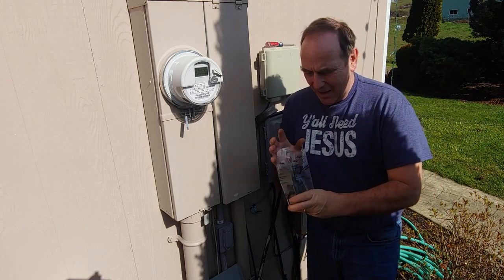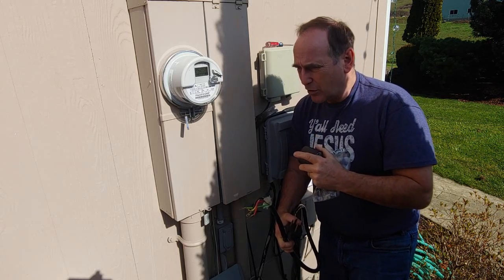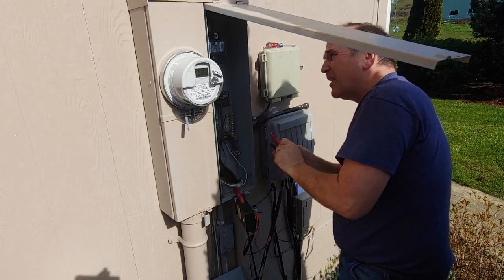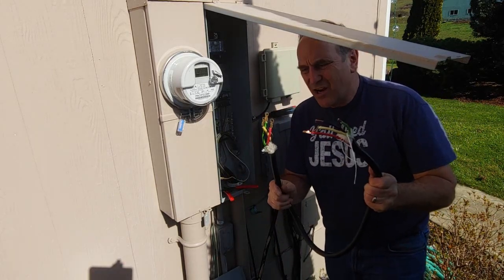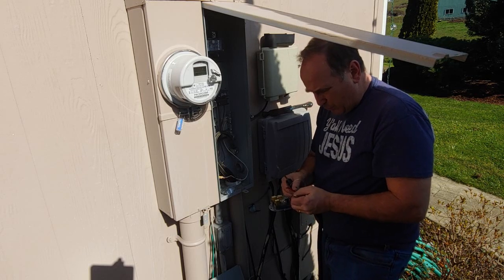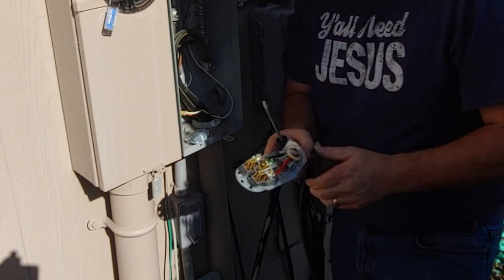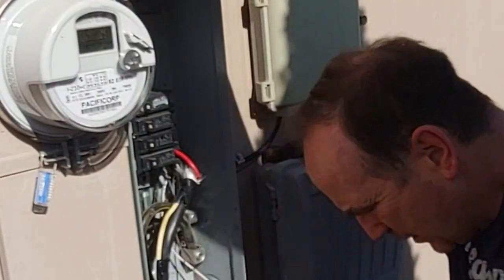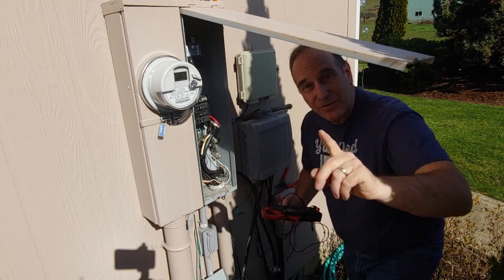How to wire a 220 Cord-Plug-Outlet for Welder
Easy and inexpensive!  I needed a 220 / 240 volt plug in for my welder.  In this video I show you how to put a temporary or permanent plug in for your welder.